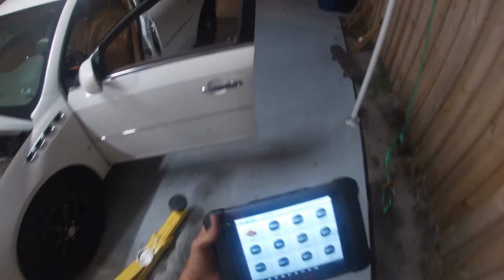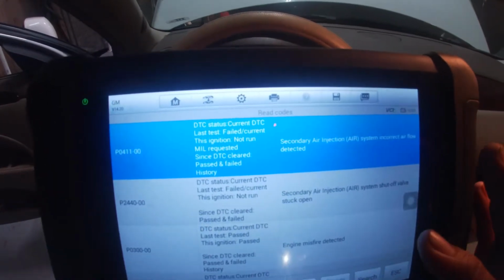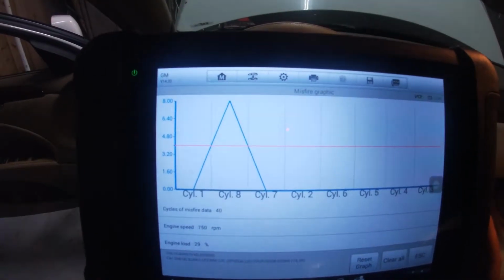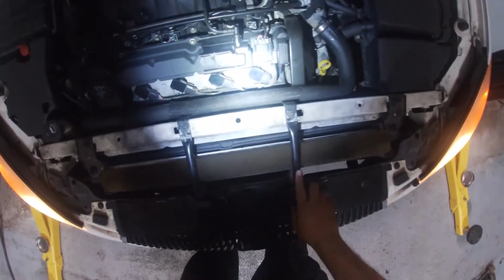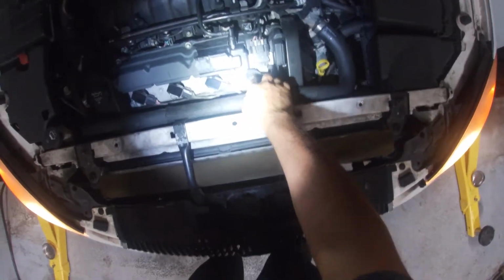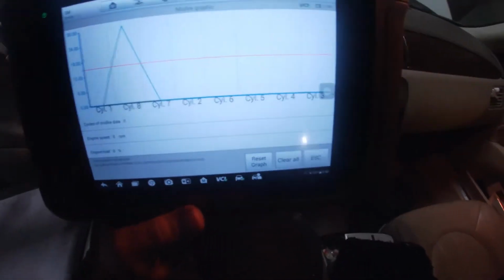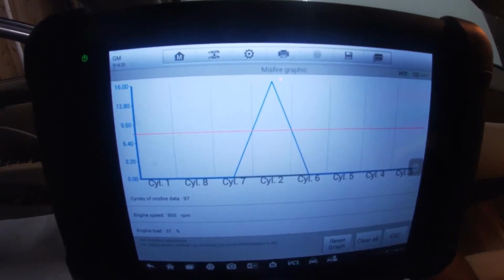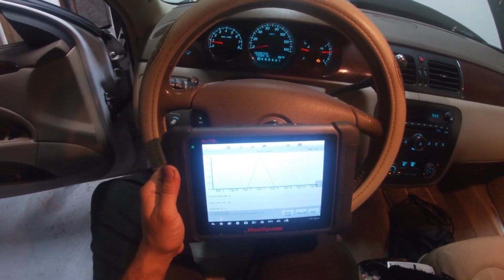2006 Buick lucerne engine shakes!! P0300 code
If you notice your engine is starting to shake and not running as smoothly as it used to. What could be the cause? In this video i go through some simple steps to figure out what is the root cause.
Buick lucerne engine missfire. How to check for bad ignition coil.